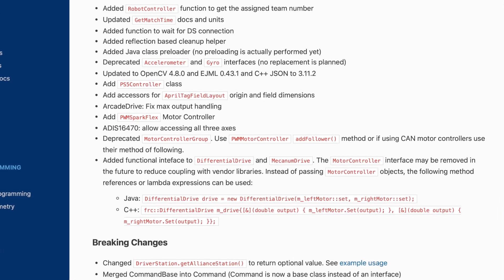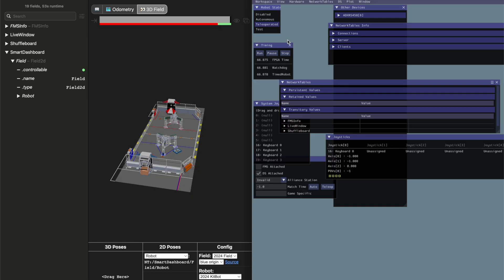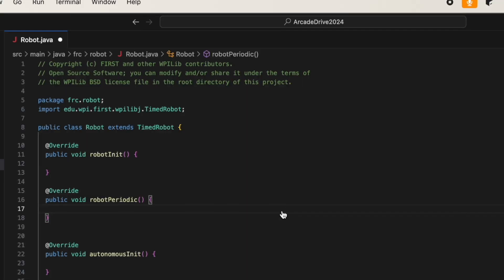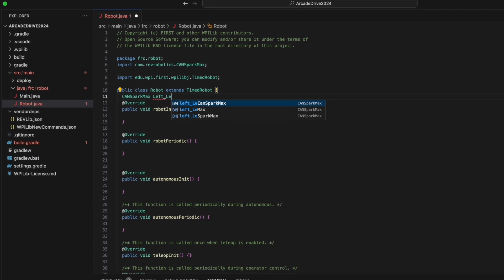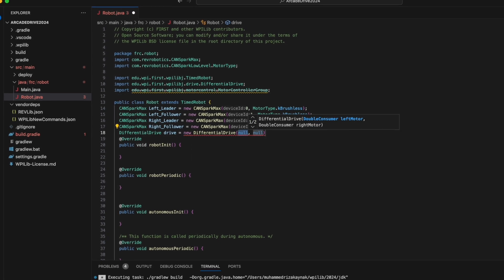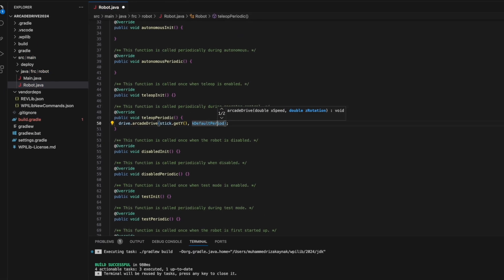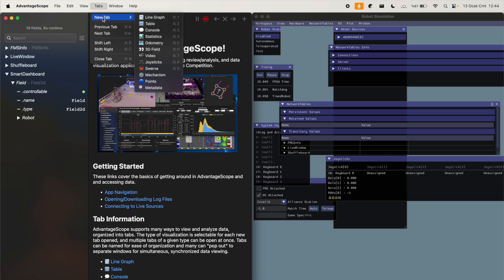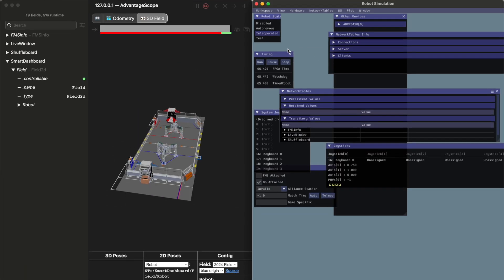FRC 2024: Arcade-Drive Robot & Robot Simulation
Hello everyone, in this series, I will guide you through coding robots in both Turkish and English, aiming for simplicity and fun. Here are my links: